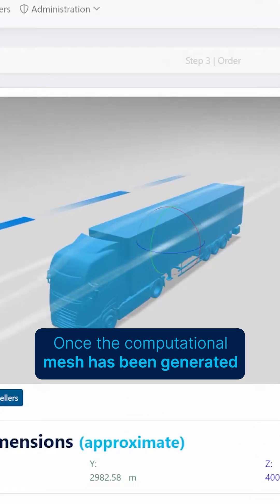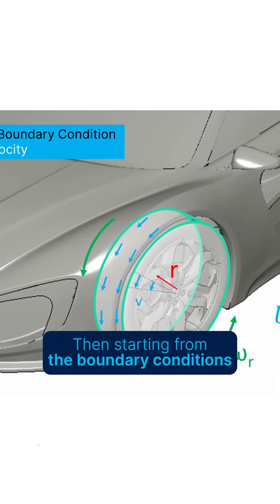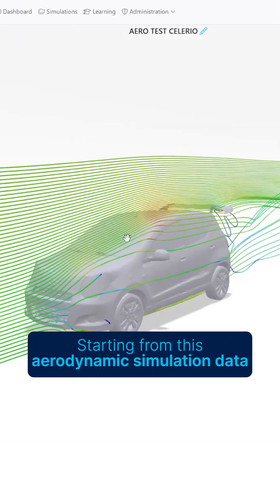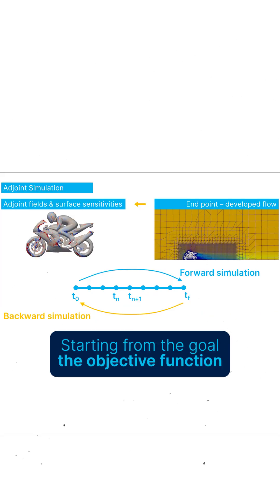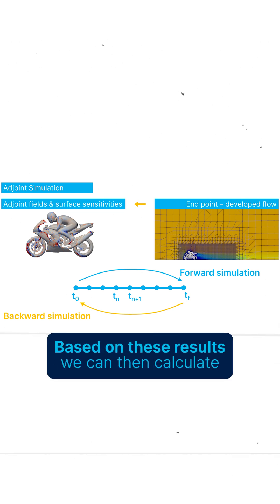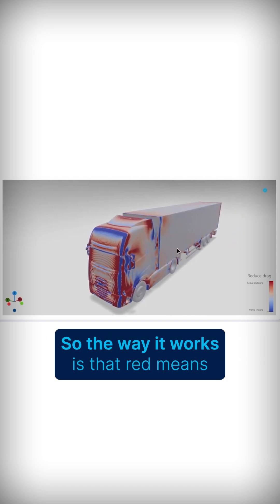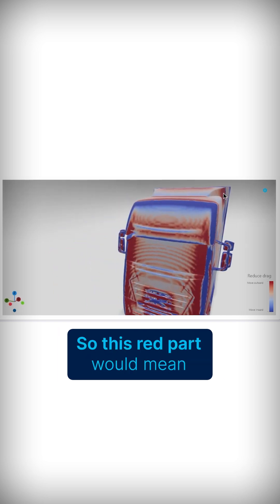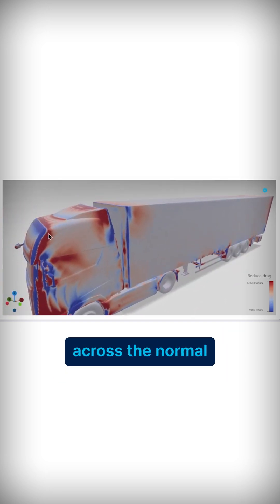Improving aerodynamics with adjoint sensitivity maps!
In traditional aerodynamic simulations, you observe how air flows around a shape. But what if you want to go a step further - not just see what’s happening, but understand how to improve the design?

💡 That’s exactly what adjoint simulation enables.

Instead of starting with inputs and calculating outputs, adjoint methods reverse the process. They begin with your objective - say, reducing drag - and calculate how each surface detail contributes to that goal.

The result is a sensitivity map: red areas highlight where the shape should be pushed outward, blue areas where it should be pulled inward. It’s like having a heatmap for improvement, showing exactly where to reshape your geometry to get the best performance gains.